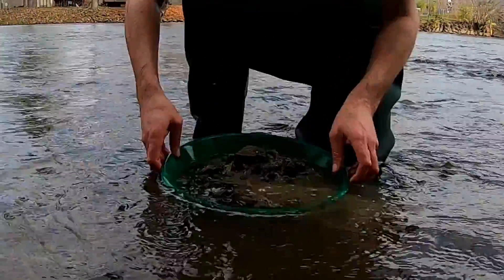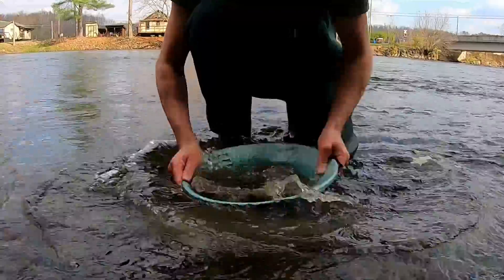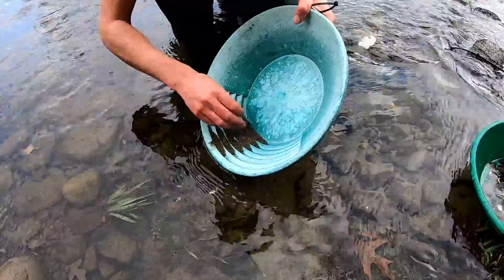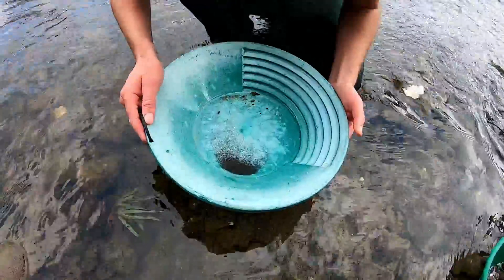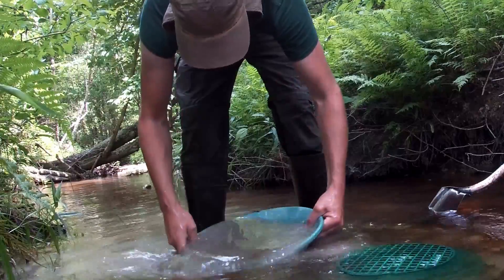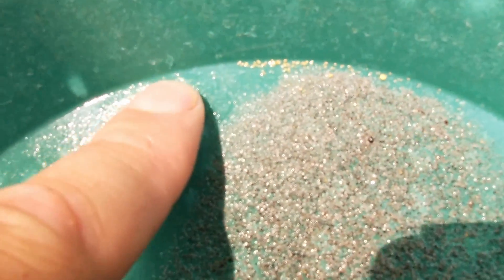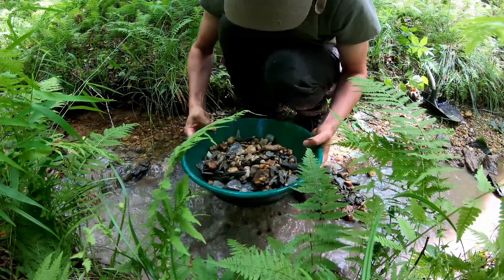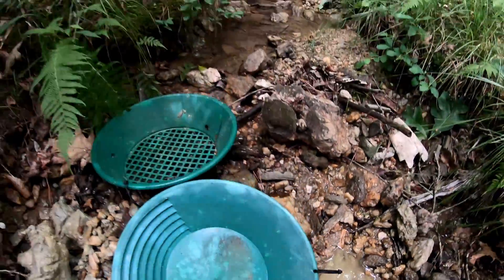How to Pan for GOLD like a GEOLOGIST!!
Learn how to pan for gold from a geologist!! In this video, I go over the basics of how to pan for placer gold.  This type of panning is called sample panning and is quick and easy to learn.  Once you learn the basics of gold panning you can take your pan to any waterway and see if you can find placer gold!!

I use this type of sample panning more than any other.  It is said that in prospecting and mining for gold, it begins and ends with a pan.  Well, sample panning is the beginning of how you prospect for deposits of gold that may be worth eventually mining.